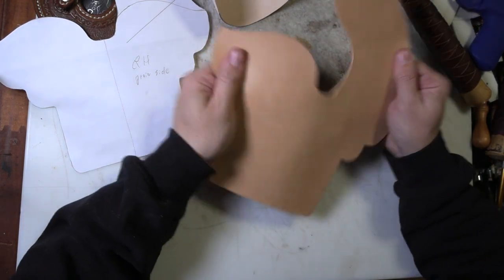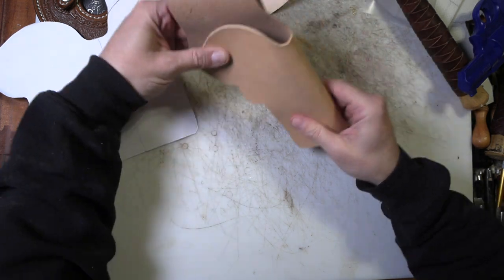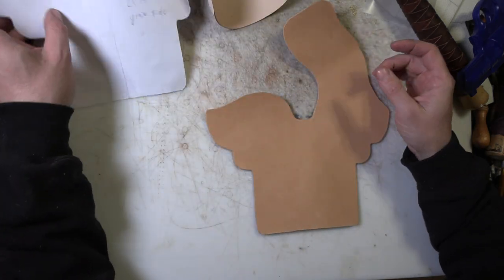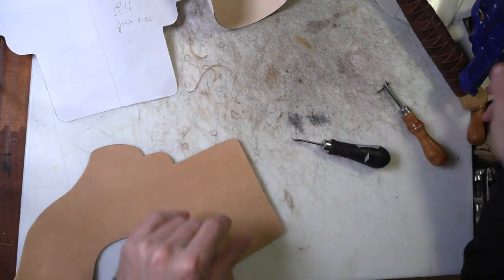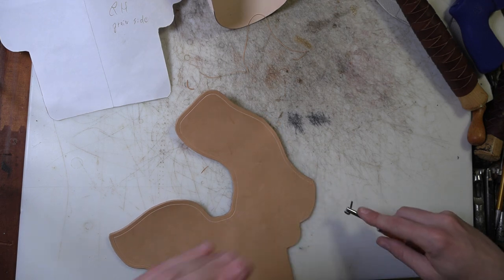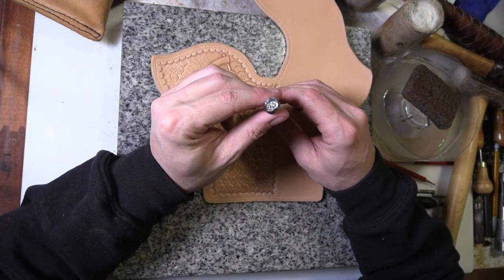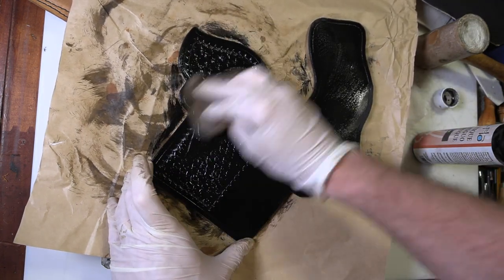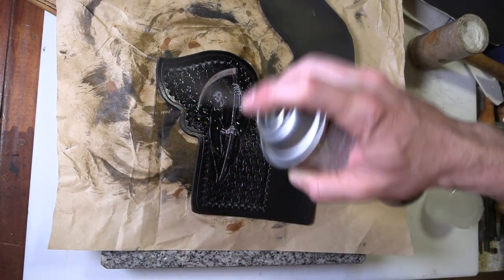Cross draw revolver holster made western style with a folded belt loop and hammer loop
This holster was made for one of the regulars at the local gun range.  I have made several holsters for him in the past and this time he wanted a cross draw holster for a S&W 686 plus revolver.  The same pattern I drew to make this holster should work for other medium frame revolvers like the .357 Dan Wesson I put in it to take the thumbnail picture.  This holster has a simple "cowboy style" hammer loop for added security while walking in rough country.

The pattern for this holster is available digitally on our Etsy store

2”x72” ceramic grinding belts
3M trizact belts